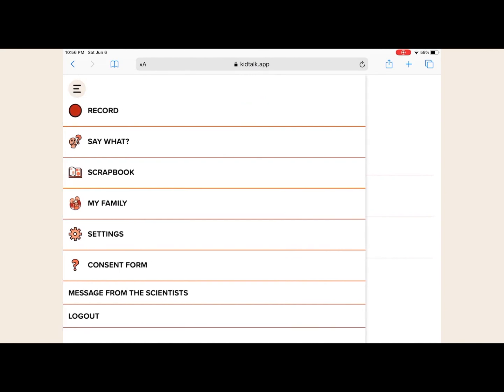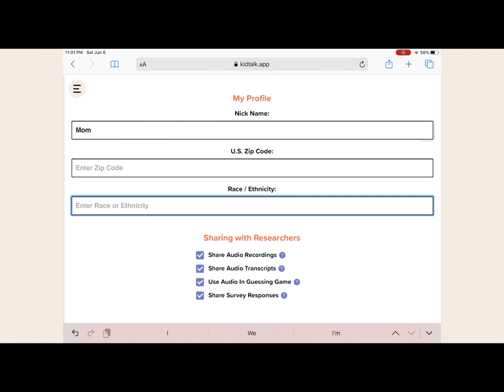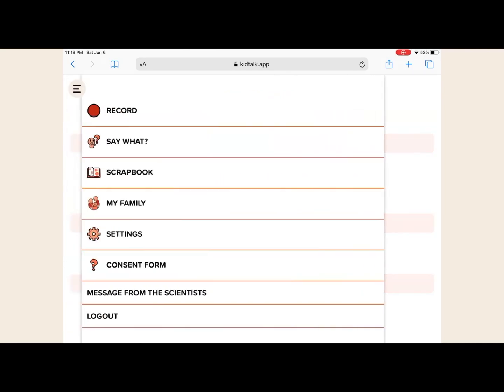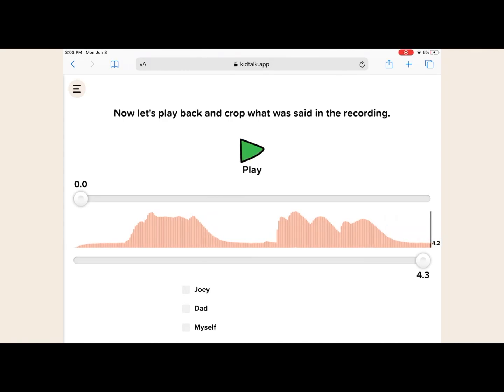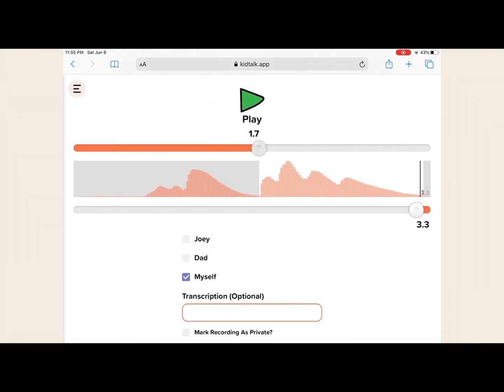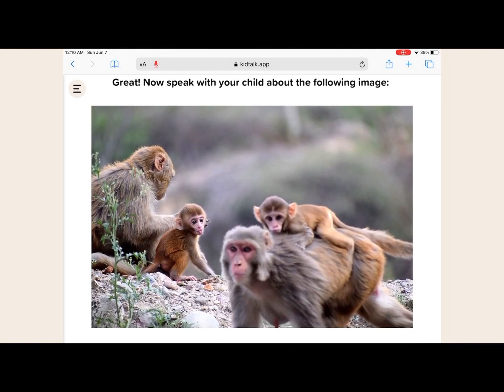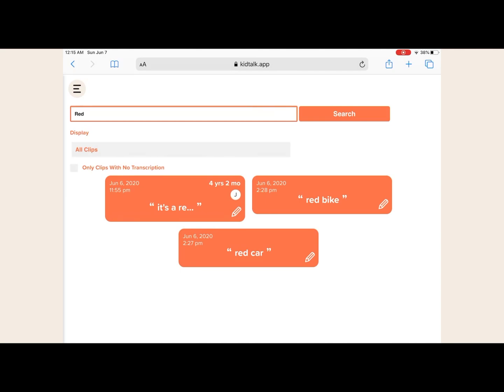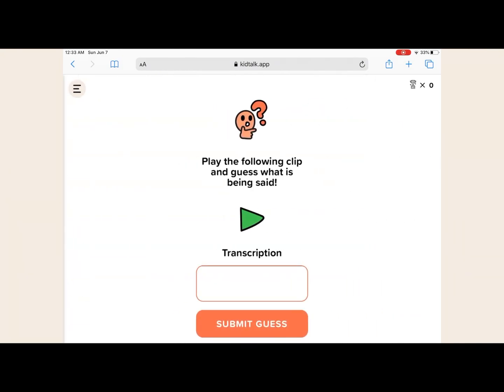KidTalk App Walkthrough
In this video, we walk you through the KidTalk Language Scrapbooking app. For more info on how to use the app,